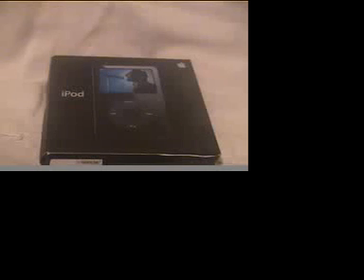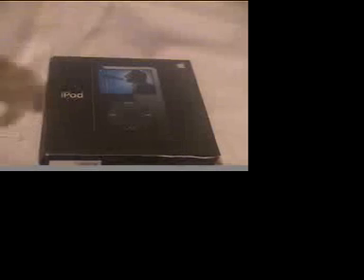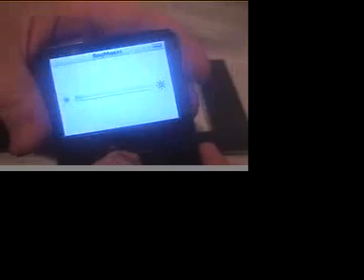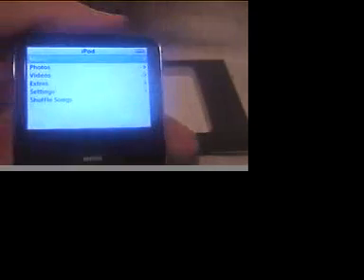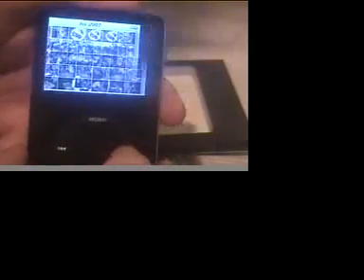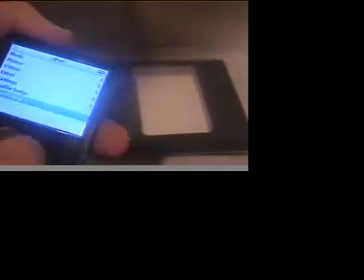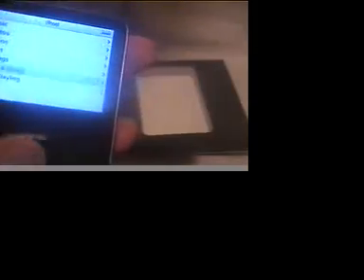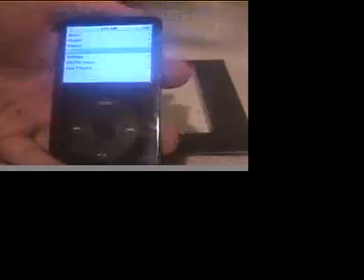iPod 30GB Black Review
Old School iPod!

Music "Praise You" by Fatboy-Slim